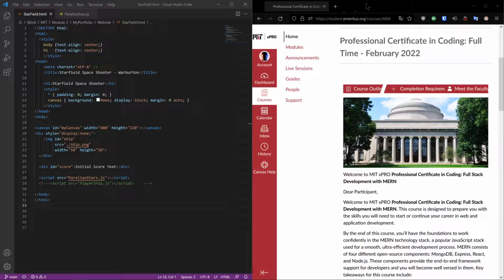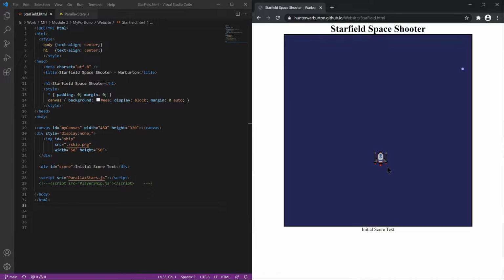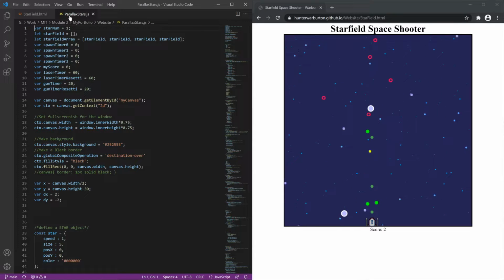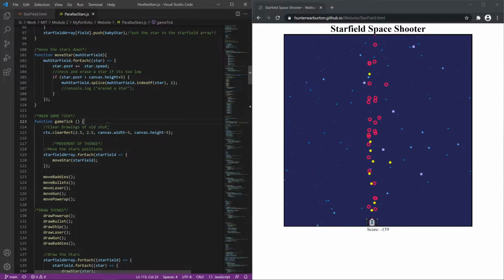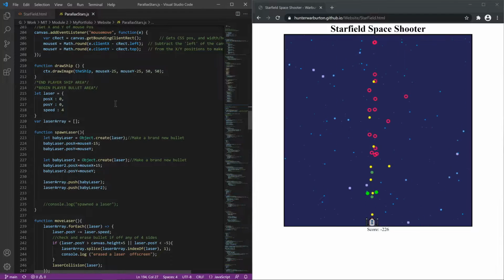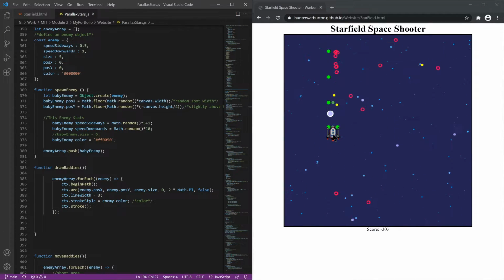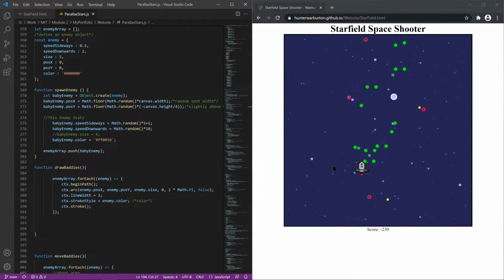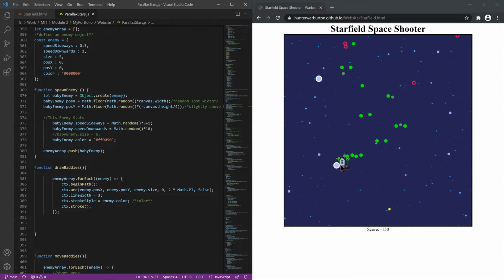First Website and Javascript Challenge - MIT Coding Course - Module 2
This is an example of my first coding challenge for my Fullstack Coding course at MIT. I am currently learning HTML, CSS, and Javascript as well as how to put it all together into something interesting. These are only my first steps, but I am very excited for the future!